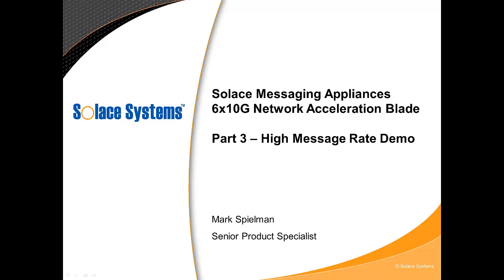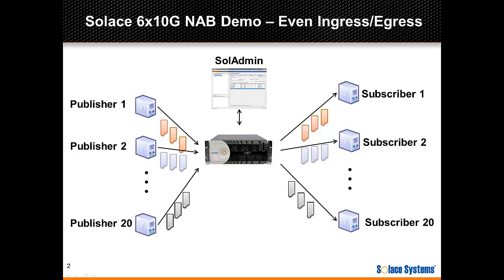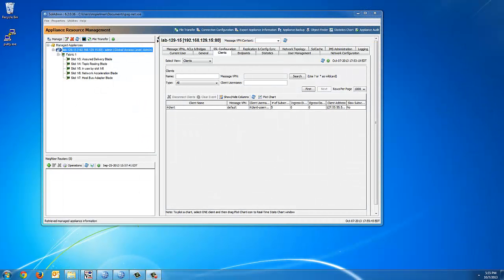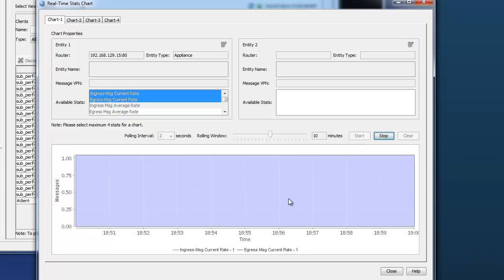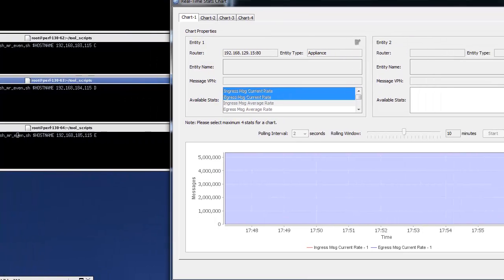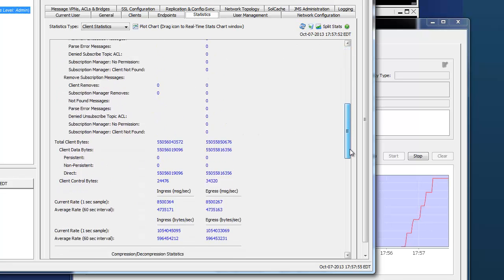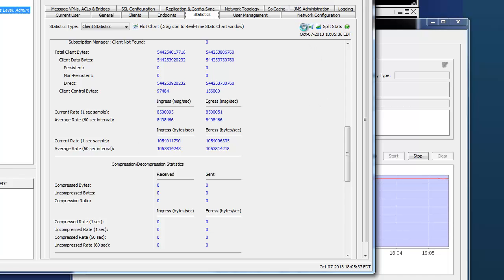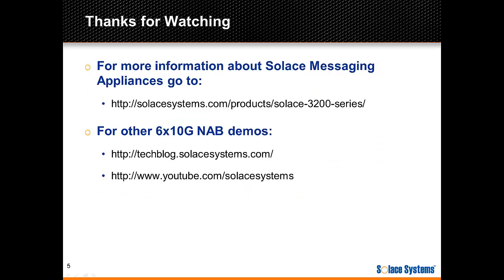Solace 6x10GE Network Acceleration Blade; Message Rate Demo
Watch a Solace appliance process 17 million messages a second worth of equally balanced input and output, the kind of traffic you'd see when routing real-time information between enterprise applications.